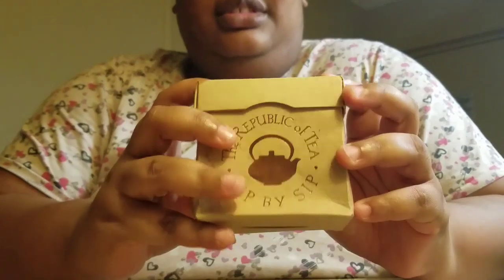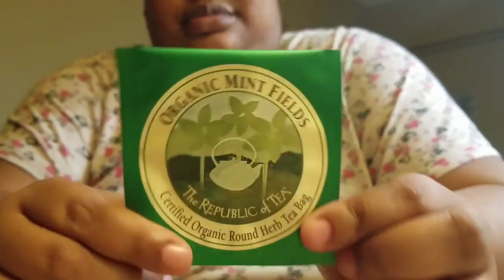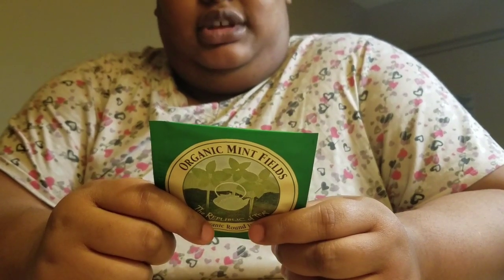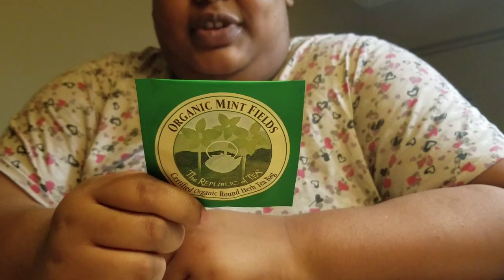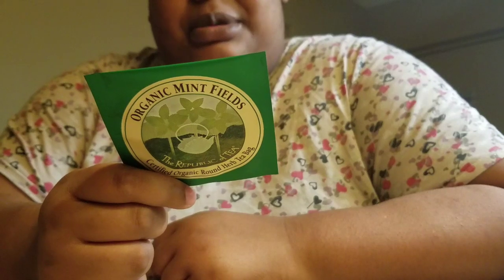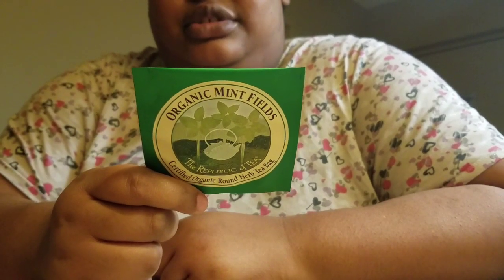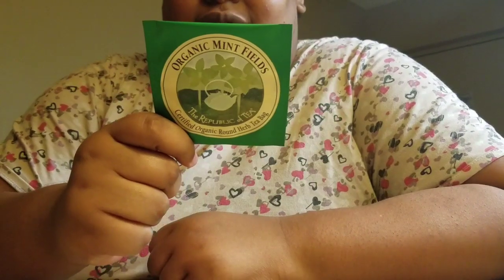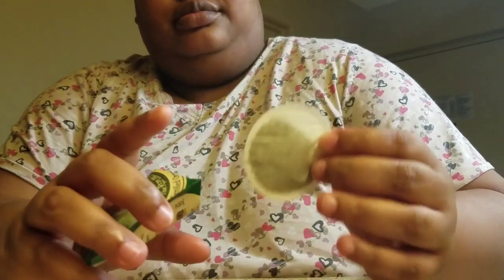Month of Hot Tea Celebration 2020 Day 10: The Republic of Tea Mystery Box pt. 5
Urgh. I missed the deadline!